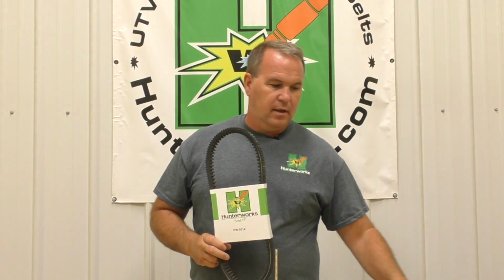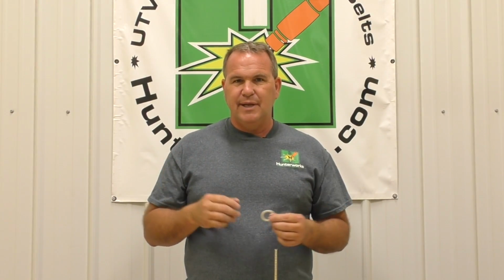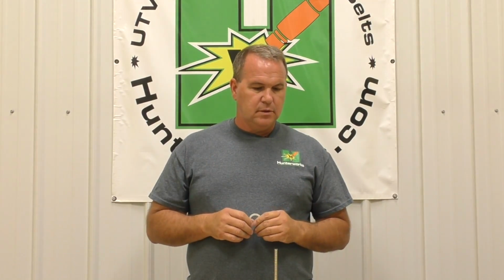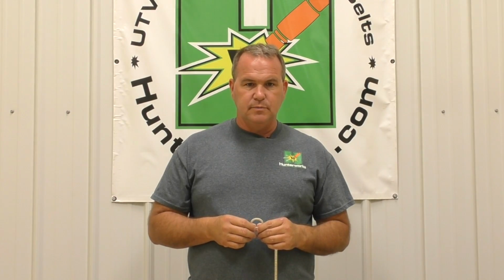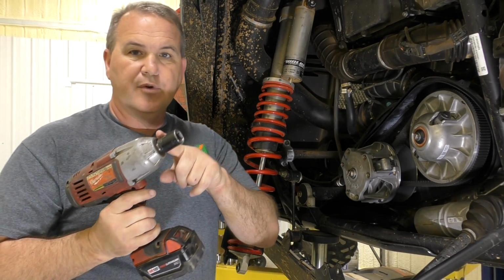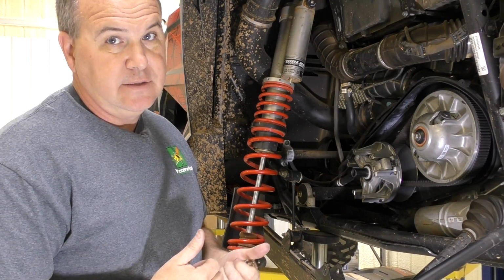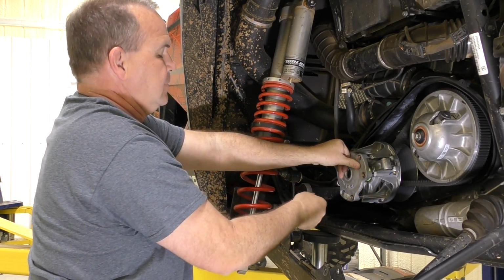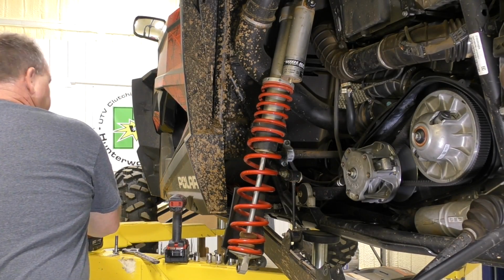Hunterworks New Polaris Quiet STD Belt Washer No longer Included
This is a video that is an explanation of the newest release of our STD belt that is quiet or quieter than other belts

This belt no longer comes with a washer, it can be bought extra.